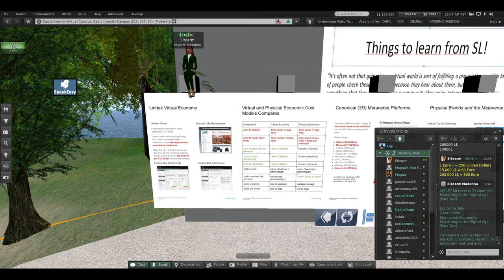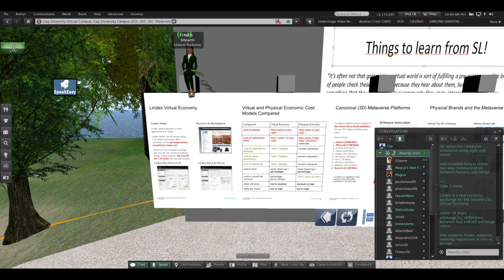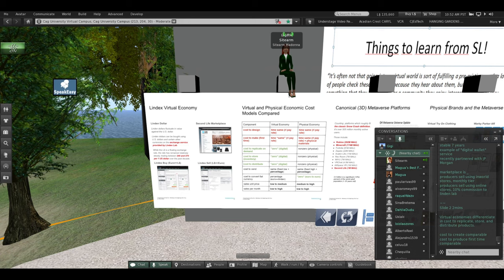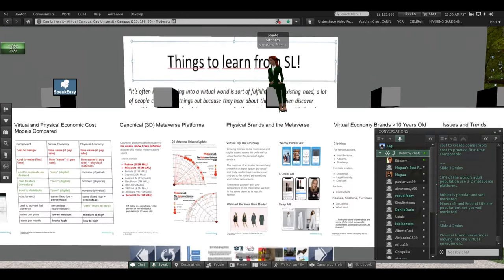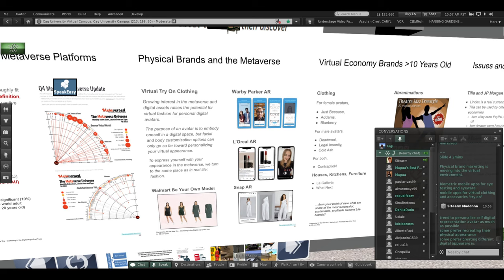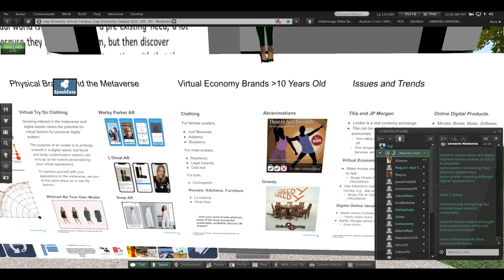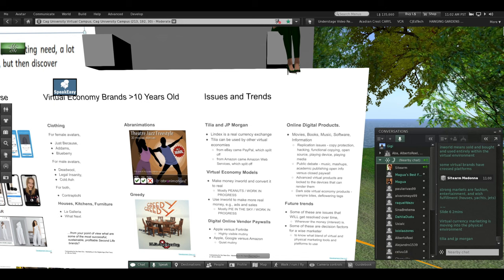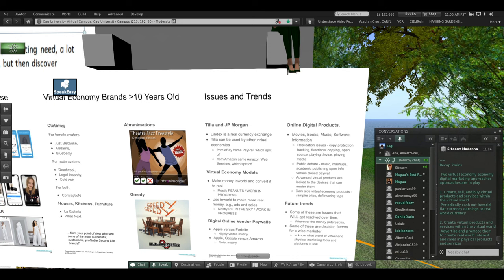Virtual Economies - Metaverse Marketing Briefing Part Two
from the Composing in New Realms Series
feat.
James Neville / Sitearm
presented 08-Nov-2022
Çağ University, Turkey
University of Santiago de Compostela, Spain